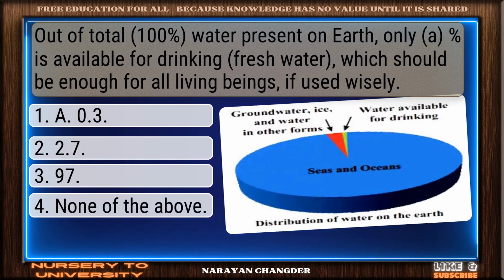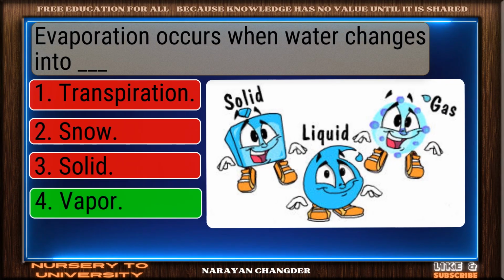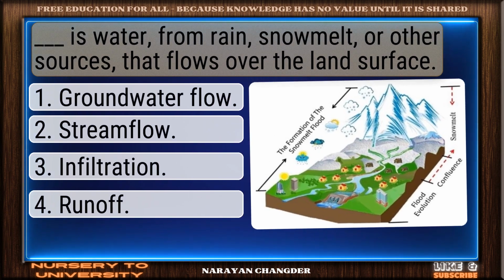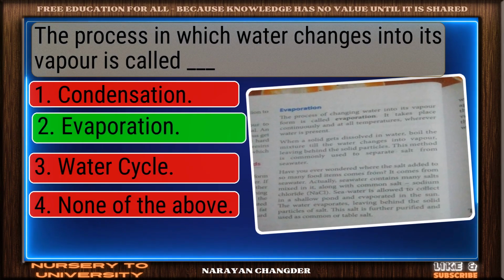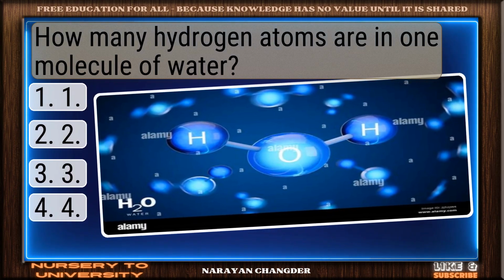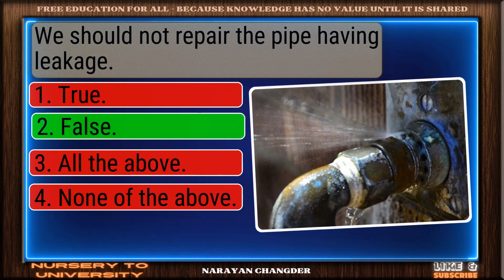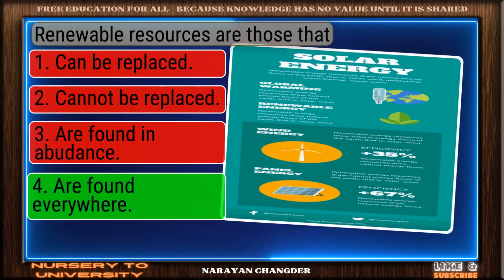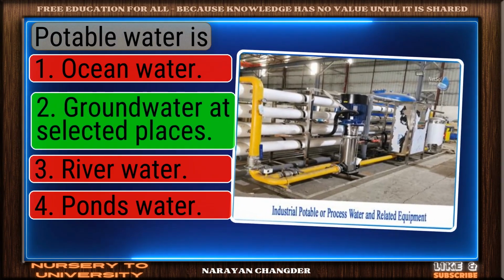CLASS 6 SCIENCE CHAPTER 14 WATER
Test your knowledge with this exciting multiple choice quiz on Class 6  Science Chapter 14 Water.